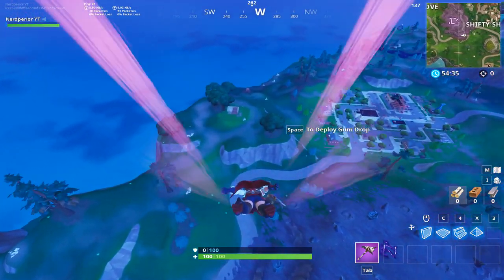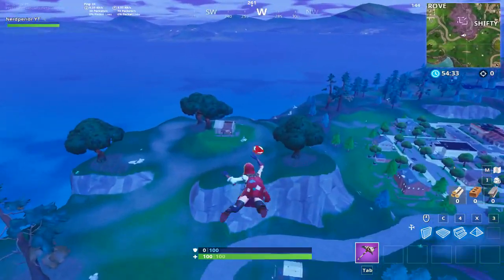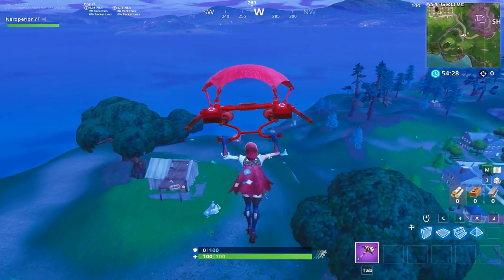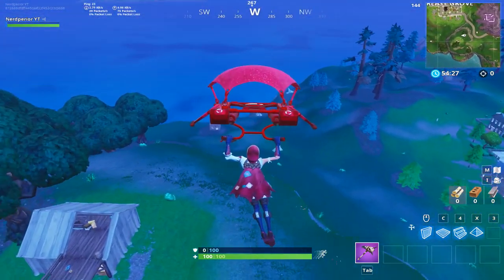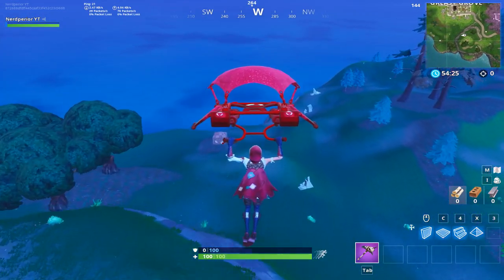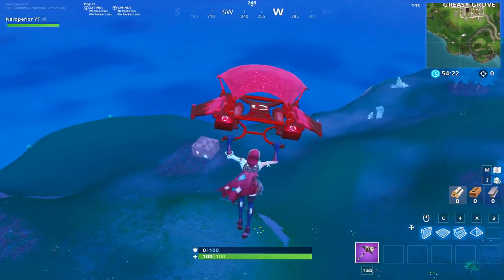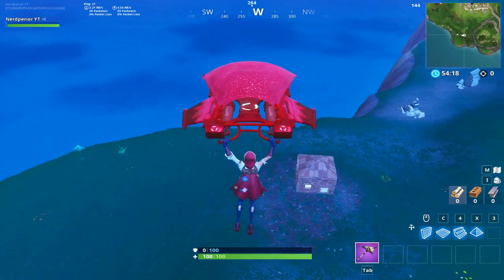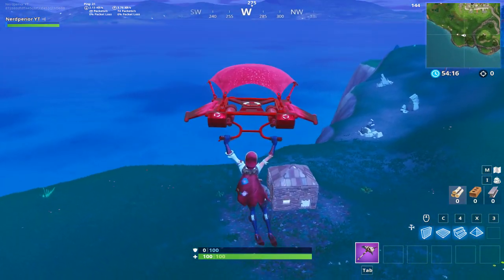NEW! Cute little house near Greasy Grove! (Fortnite Season 6)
just showin yall this cute little house i found near greasy grove!!

~ Nerdperior ♡